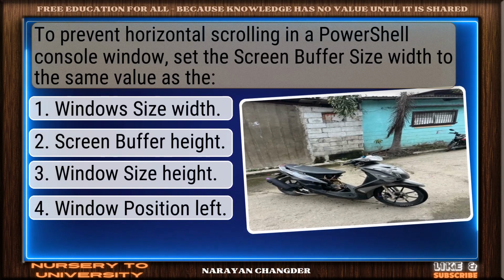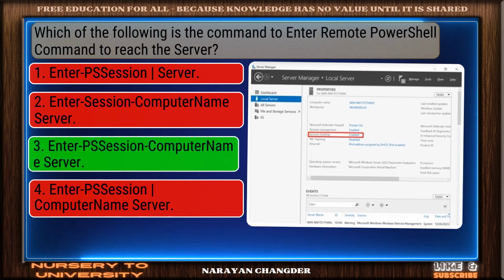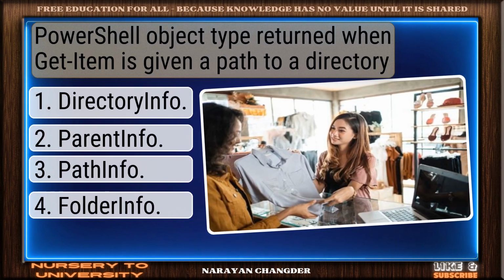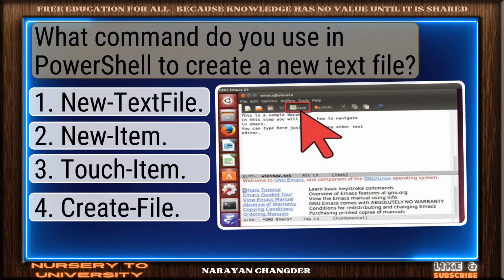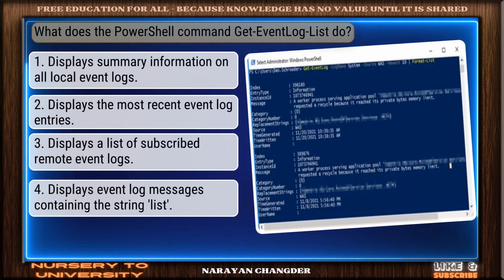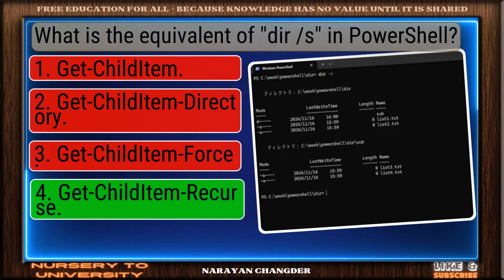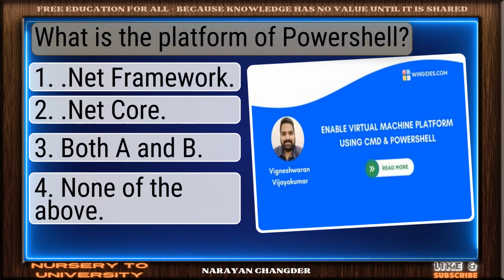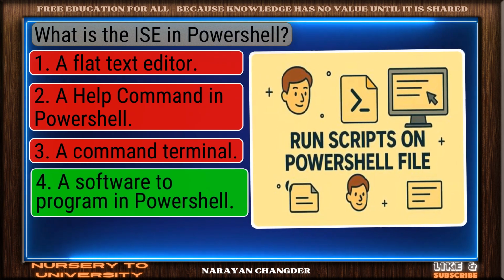POWERSHELL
Test your knowledge with this exciting multiple choice quiz on Powershell.